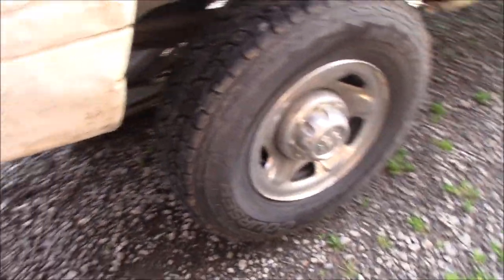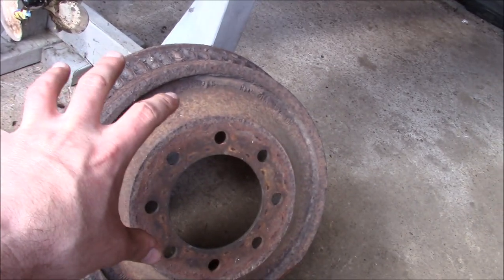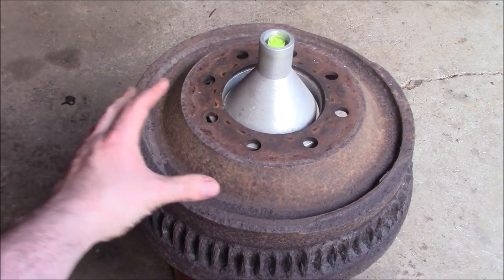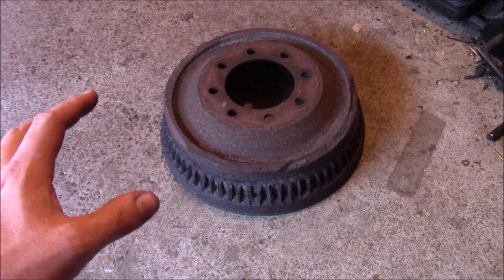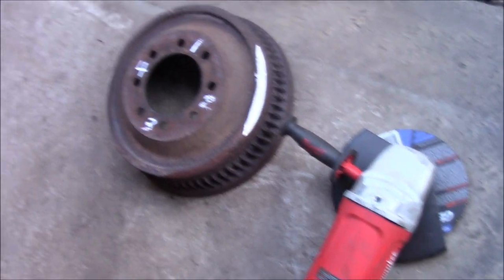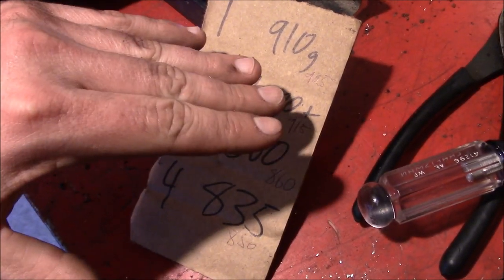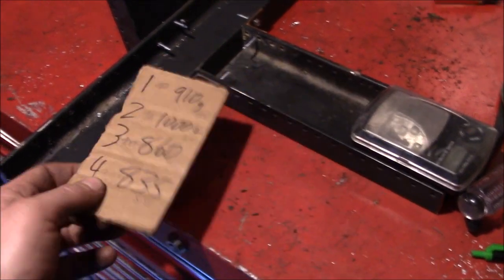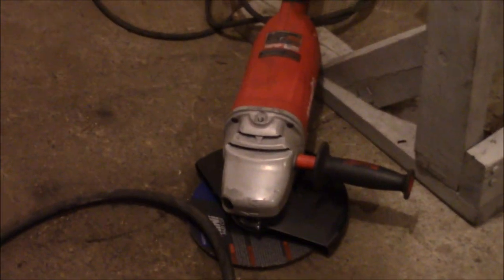Balancing Brake Drums With Scrap Metal Jig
This ain't a Beach Boys song, no good vibrations here!  The old dodge was getting a case of the achy brakey shakes, which turned out to be the brakes.   Those bad vibes got annoying enough to force some corrective action.  We made up a fixture from some scrap iron as a pivot point, and used that to find the heavy side of the drums.  Followed by some grinding, this got the drums better balanced.   Balancing brake drums is not something you normally do, unless you're cheap like me and don't want to pay $150+ for new ones...